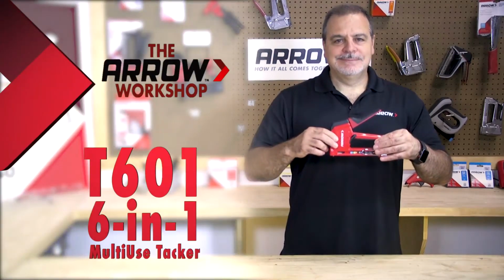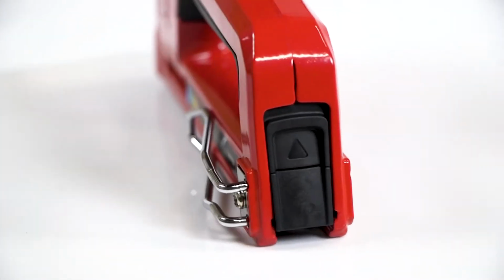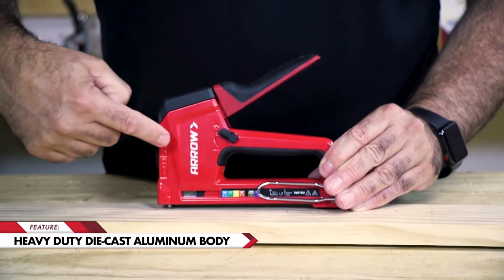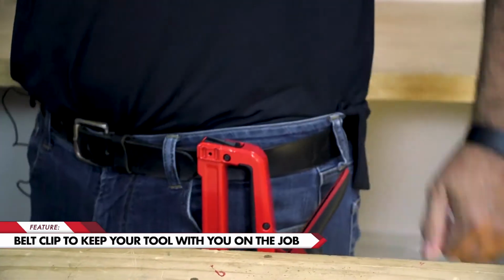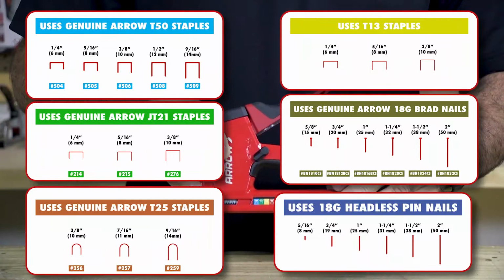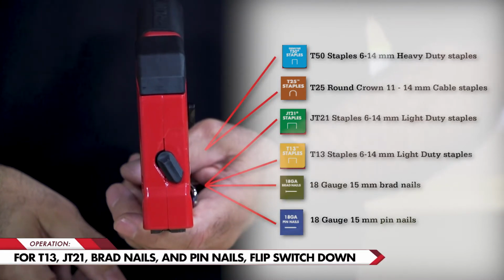Product Tutorial - Arrow's T601 6-in-1 MultiUse Tacker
Arrow's T601 MultiUse Tacker combines all of Arrow's best tools into 1 fantastic product. Easy to use, this tool is convenient on any job site, or project around the home.